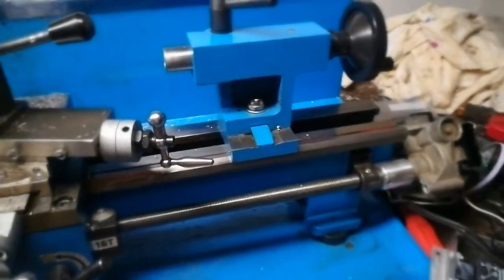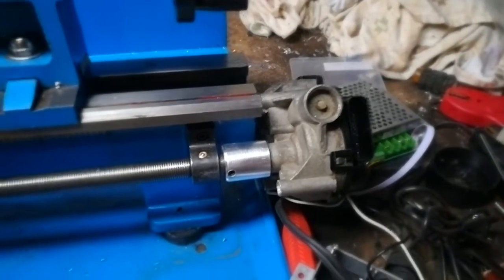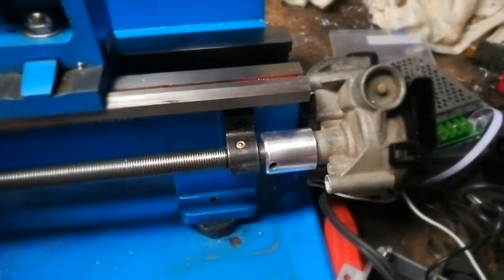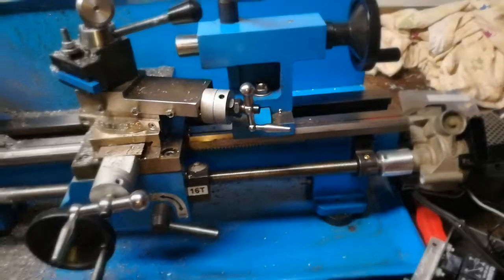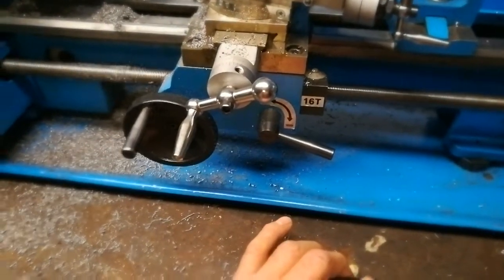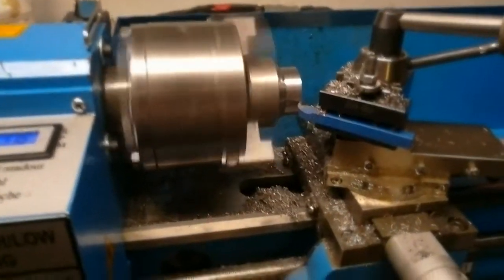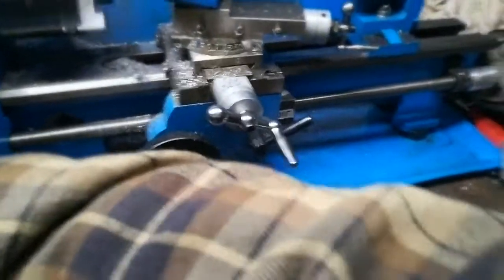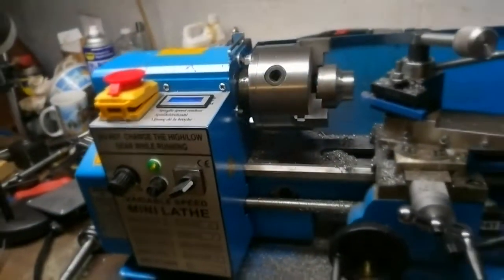Mini lathe leadscrew speed control.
mini lathe
leadscrew
mini lath